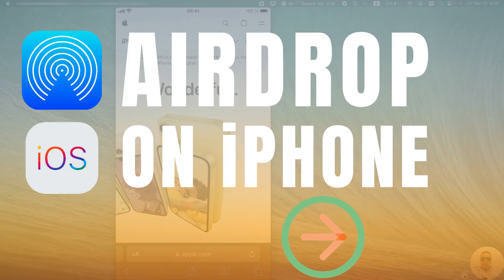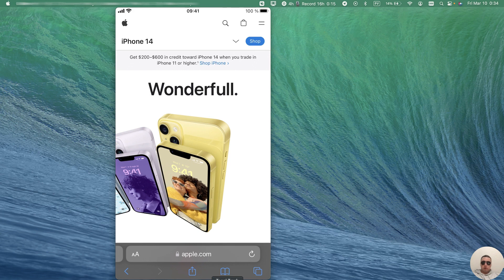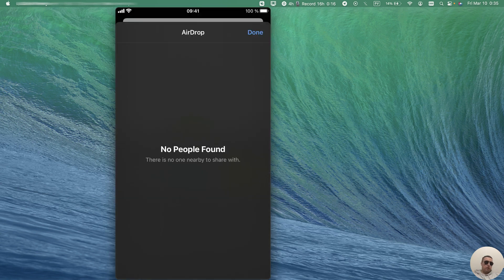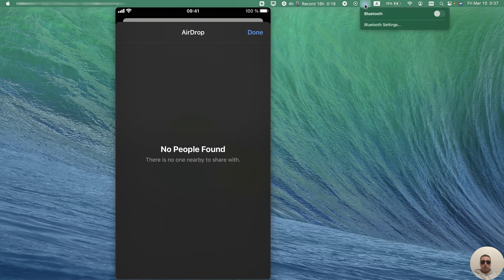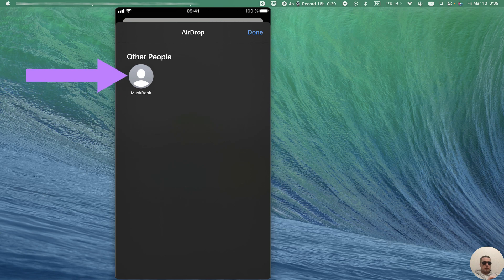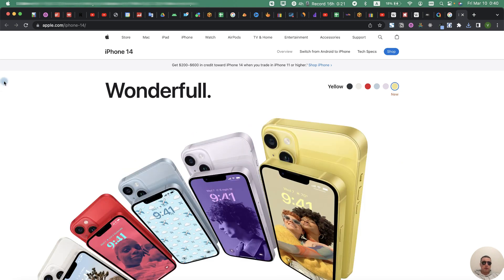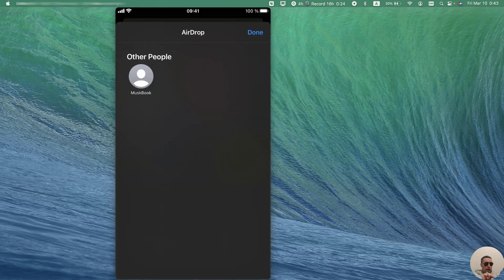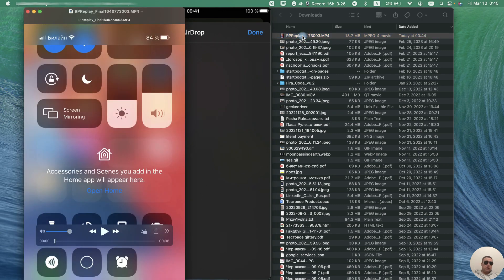How to Quickly Share Files with AirDrop for iPhone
Airdrop is a way to quickly transfer any files for Apple devices using a Bluetooth connection.
To transfer a photo or video file, just click on the Aidrop icon and then select the device to transfer. On the receiving device, click Accept.
Please note that Bluetooth connection is enabled on the receiving device, otherwise the device will not be available for file transfer.